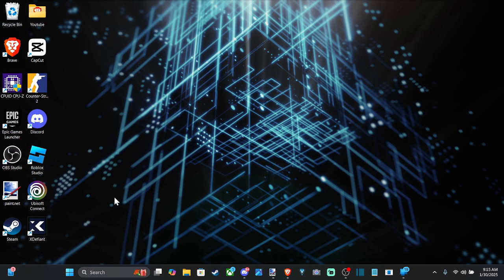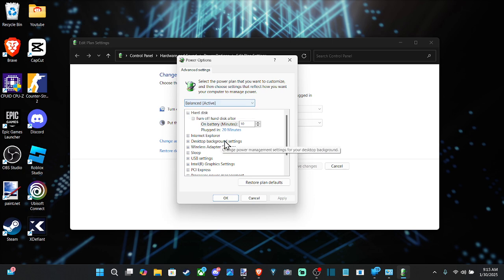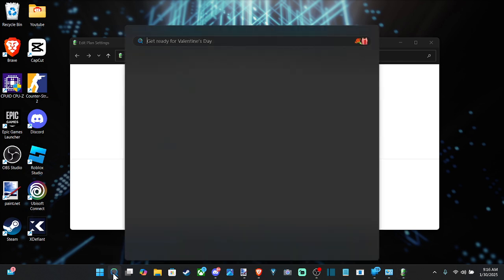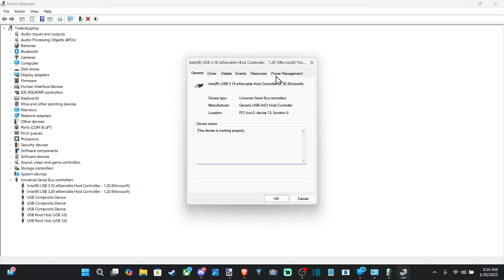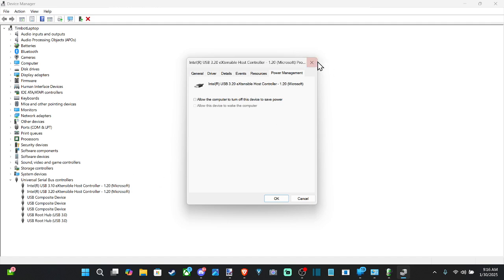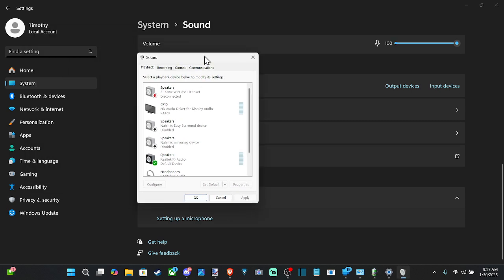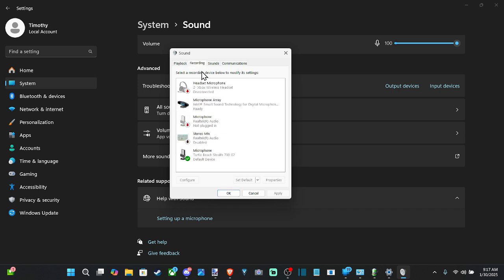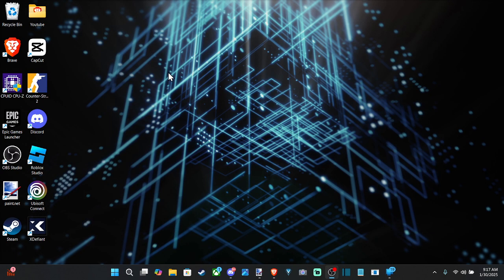How to Stop your headset turning off on Windows 10 or 11 PC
If your headset keeps turning off on your Windows 10 or 11 PC, it might be due to power-saving settings, driver issues, or device-specific features. Here’s how to stop it:

1. Disable USB Power Management (If Using a USB Headset)
Windows may turn off USB devices to save power.

Expand Universal Serial Bus controllers.
Right-click USB Root Hub (or similar), then select Properties.

Go to the Power Management tab.
Uncheck Allow the computer to turn off this device to save power.
Click OK and repeat for all USB Root Hub entries.

2. Change Sound Power Settings
Press Win + R, type control, and press Enter.
Go to Hardware and Sound - Power Options.
Click Change plan settings next to your active plan.

Click Change advanced power settings.
Expand USB settings - USB selective suspend setting and set it to Disabled.

3. Disable Auto Power Off in Device Settings (For Bluetooth Headsets)
Some Bluetooth headsets have a built-in power-saving feature.

Go to Settings - Devices - Bluetooth & other devices.
Find your headset, click it, and select Properties.
Look for an option to disable auto power-off (this depends on the headset brand).

If there’s no such option, check the manufacturer’s app (like Logitech G Hub, SteelSeries Engine, or Razer Synapse) to disable power-saving features.

4. Update or Reinstall Audio Drivers
Press Win + X, select Device Manager.

Right-click your headset and select Update driver.
Choose Search automatically for drivers.
If the issue persists, Uninstall the driver and restart your PC to reinstall it automatically.

5. Keep Your Headset Plugged In (If Wireless)
Some wireless headsets automatically power down when idle to save battery. Keeping them connected to a charger may help.

Let me know if it’s a specific headset model, and I can check if there are brand-specific settings to adjust!